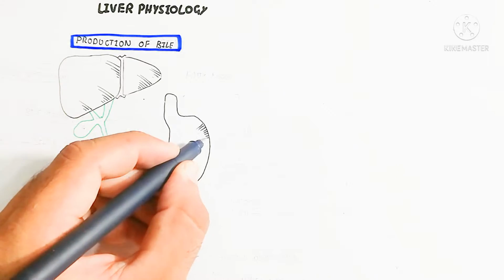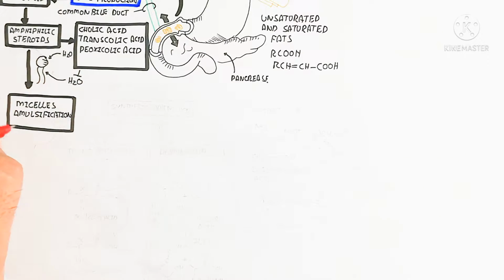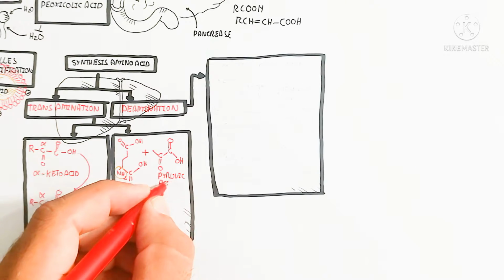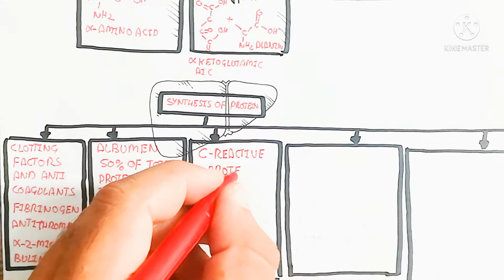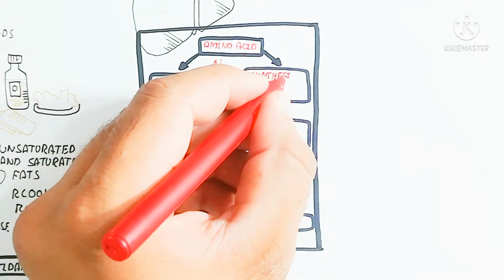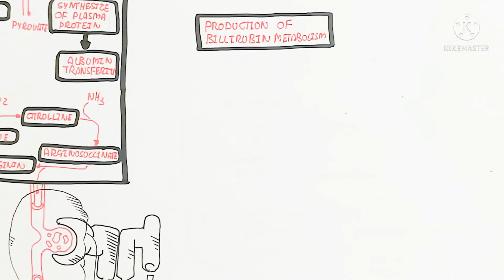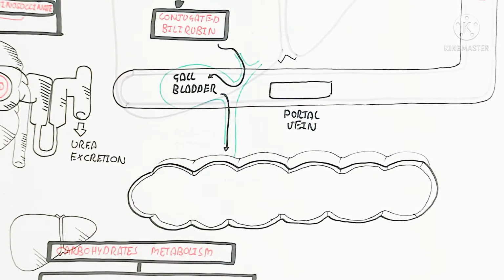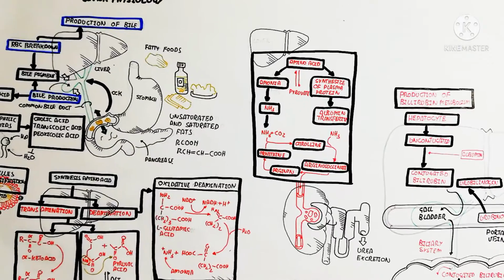Liver Physiology(Part2)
The liver plays a vital role in various physiological processes, including:

1. *Detoxification*: Removing harmful substances from the body, such as drugs, alcohol, and environmental toxins.
2. *Metabolism*: Converting nutrients from food into energy and storing it for later use.
3. *Production of bile*: Producing bile to aid in fat digestion and absorption.
4. *Production of proteins*: Synthesizing essential proteins, such as clotting factors, lipoproteins, and albumin.
5. *Filtration of blood*: Filtering the blood to remove waste products and toxins from the bloodstream.
6. *Storage of glycogen*: Storing glycogen, which is converted into glucose for energy.
7. *Hormone regulation*: Regulating hormone levels by breaking down and eliminating excess hormones.
8. *Storage of vitamins and minerals*: Storing important vitamins and minerals, such as vitamin A, D, E, K, and B12.
9. *Immune function*: Playing a role in the immune system by removing pathogens and toxins from the blood.
10. *Excretion of bilirubin*: Breaking down hemoglobin and excreting bilirubin, which gives bile its yellowish color.